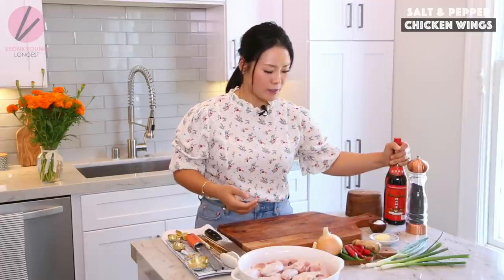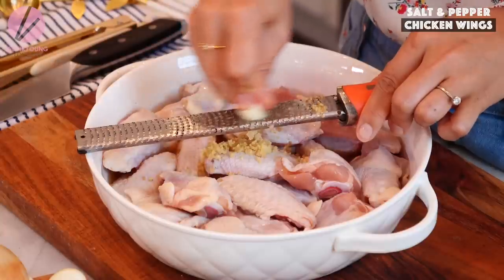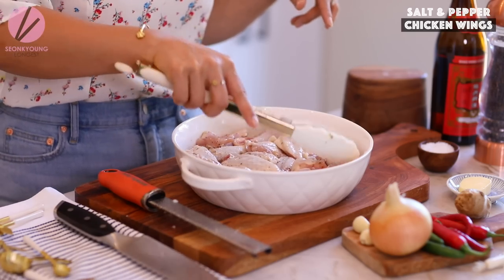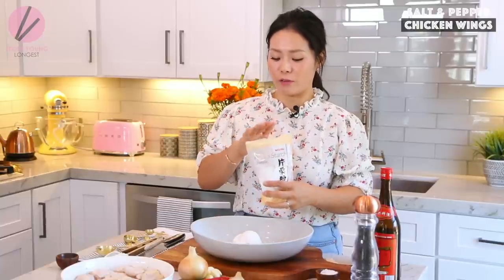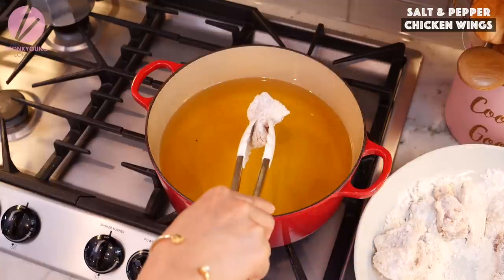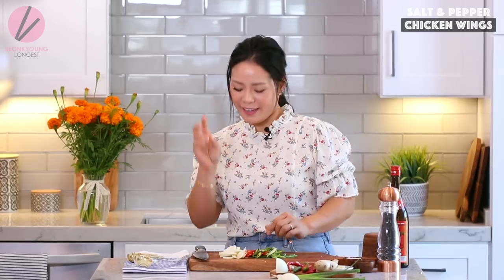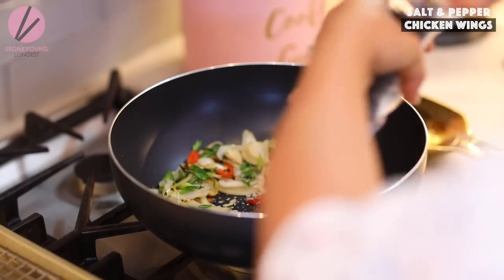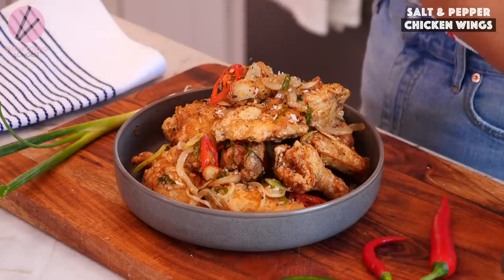The BEST Salt and Pepper Chicken Wings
🌼 Cameras
Canon EOS 5D Mark IV
Canon EOS 80D
Canon EOS 70D
Panasonic LUMIX GH5s

🌼 Lens
Canon EF 85mm f1.2L II USM
Canon EF 100mm f/2.8L IS USM Macro
Canon EF 50mm f/1.8 STM Lens
PANASONIC LUMIX Professional 12-60mm

🌼Salt and Pepper Chicken Wings
Ingredients
2 lb single chicken wings
1 cup shaoxing wine, Chinese cooking wine or dry sherry
1 tbsp grated ginger
1 tbsp grated garlic, approximately 3 large garlic cloves
1/2 tsp salt and black pepper plus more for later
1 cup potato starch or corn starch
frying oil
1/4 of onion
3 large cloves garlic
1 of each red and green chili
2 green onions
1/2 tbsp unsalted butter
1/8 tsp chicken powder, optional